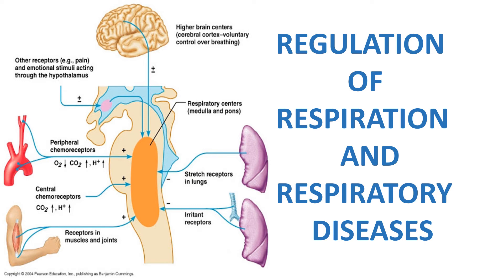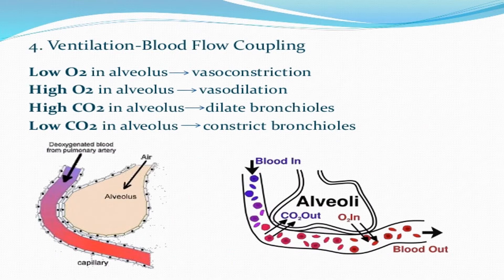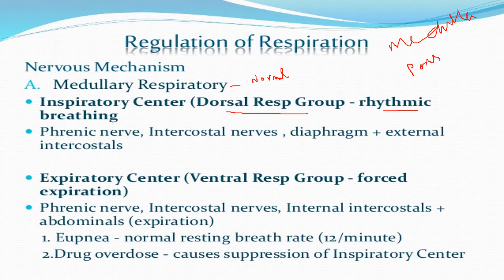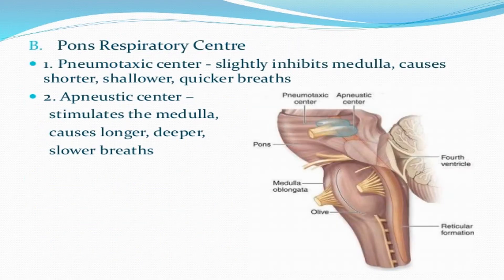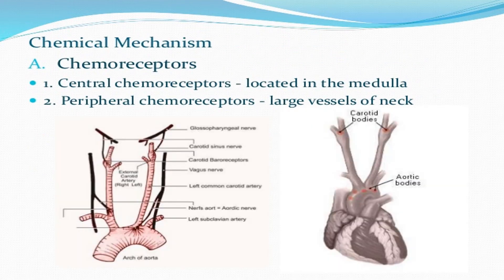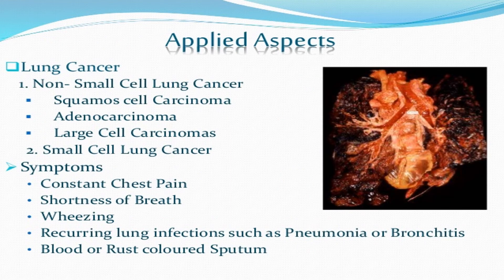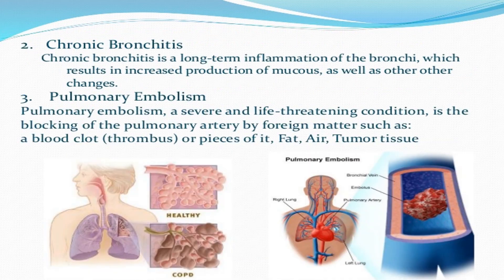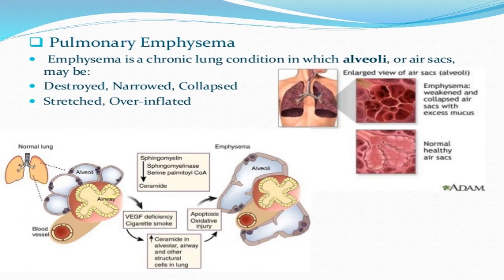REGULATION OF RESPIRATION & RESPIRATORY DISORDERS/CLASS 12/NEET BIOLOGY